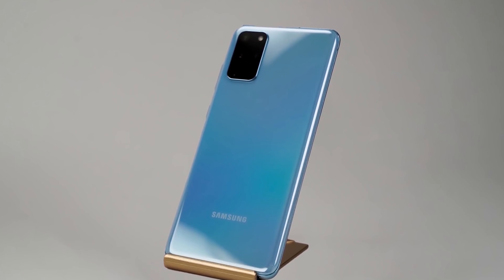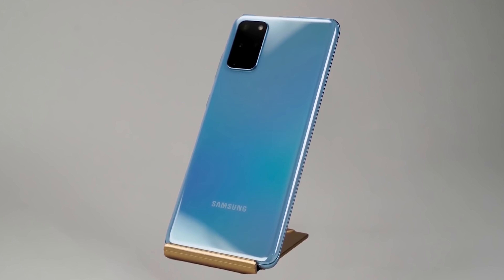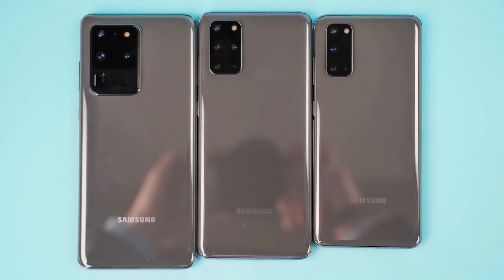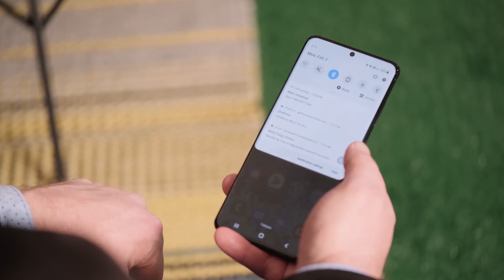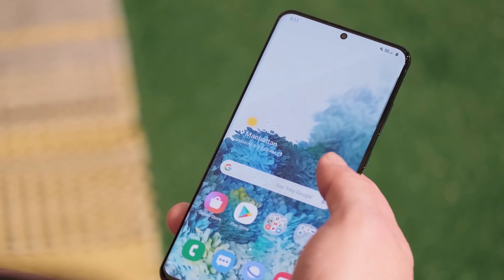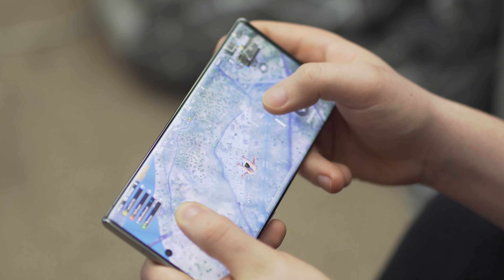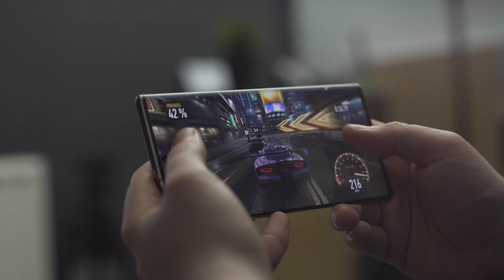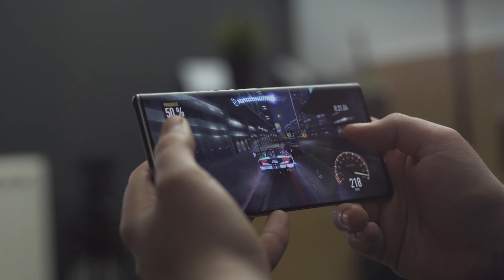Should you buy the Note 10+ or S20+ at the same price?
Price equal, would you buy the Note 10 Plus or S20 Plus?